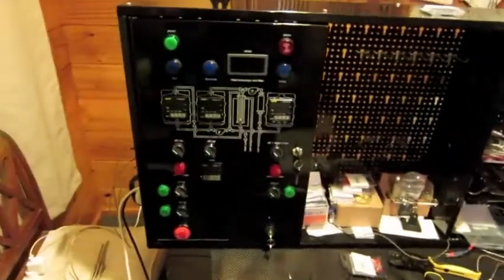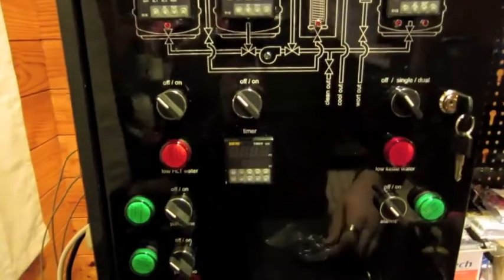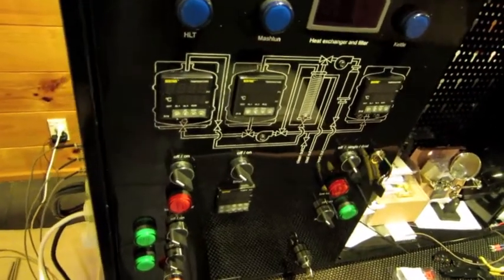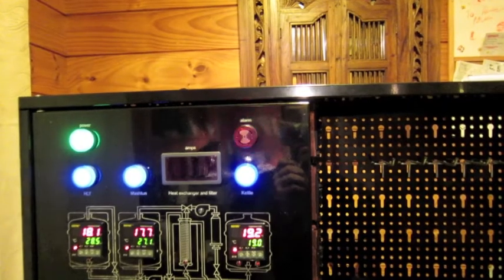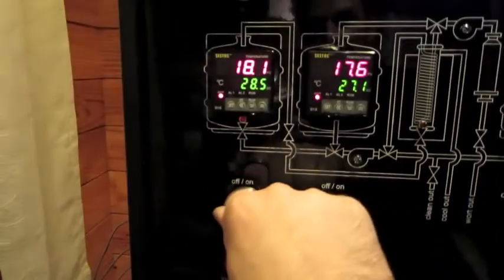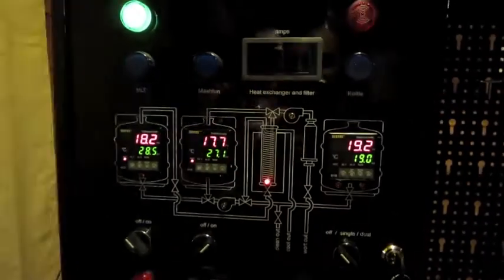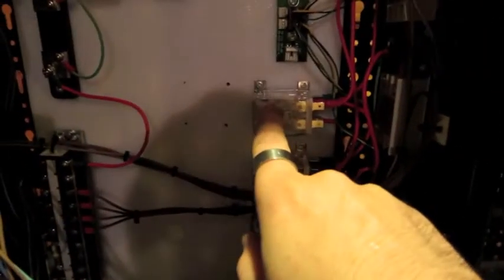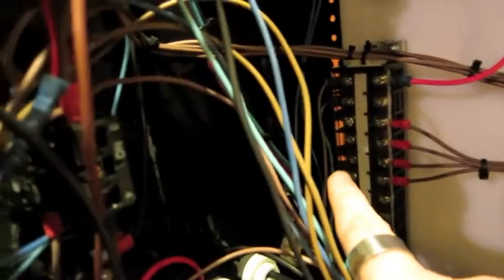Electric Home Brewery part 1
Electric home brewing, This is the first part on my electric brewery build, the control cabinet.